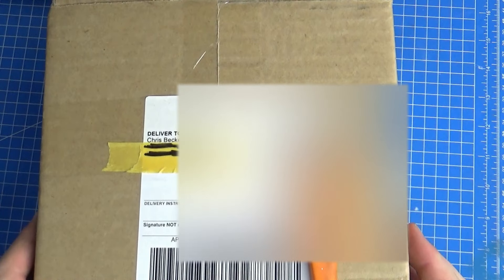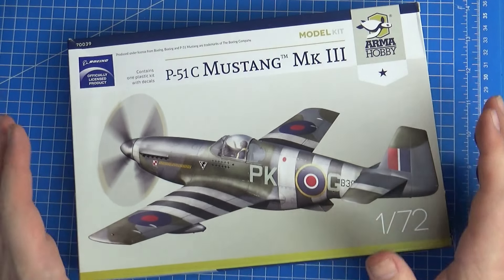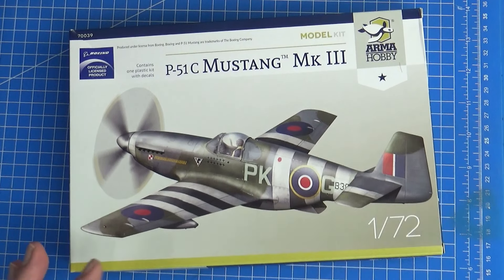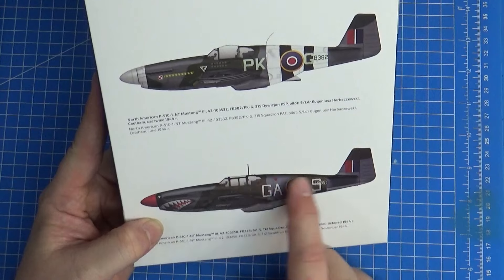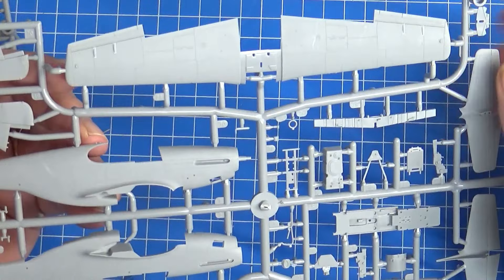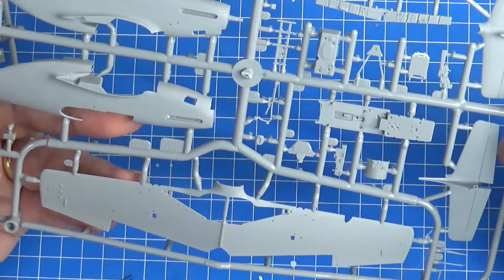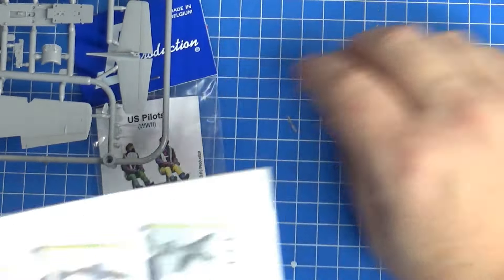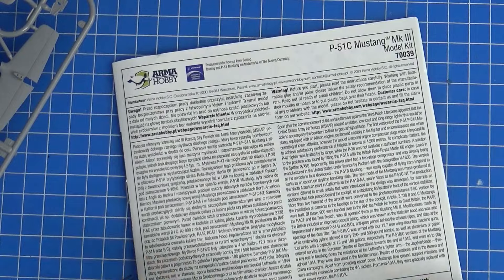Arma Hobby 1/72 P-51C Mustang: FIRST IMPRESSIONS/REVIEW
Actually quite impressive. I've been tempted by this kit all year after seeing some other superlative reviews and builds, but couldn't face having to convert yet another "aircraft" model kit that couldn't be done inflight out of the box. And its an expensive kit, so I did a hard pass, until I found one on special and the right pilot figures, so here it is - first impressions and a little rant.

Chapters:
00:00 Unboxing
00:55 Why did I buy this kit
07:30 Sprue tour
13:18 Converting to aircraft mode
16:45 Fitting a pilot to the seat